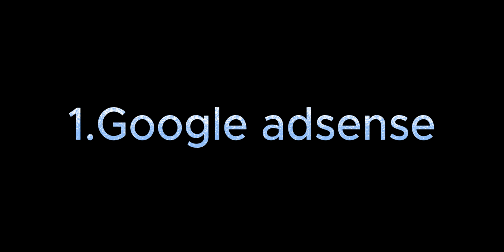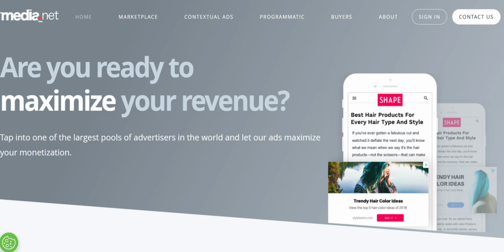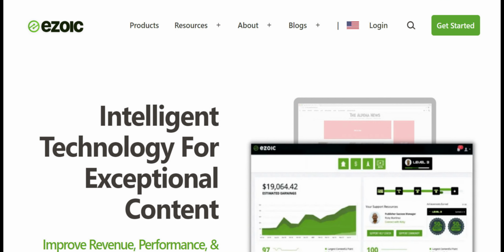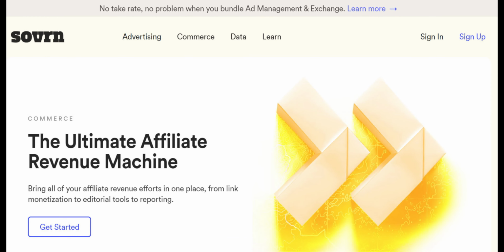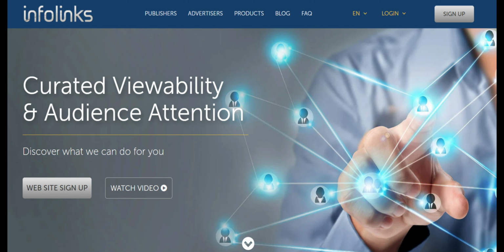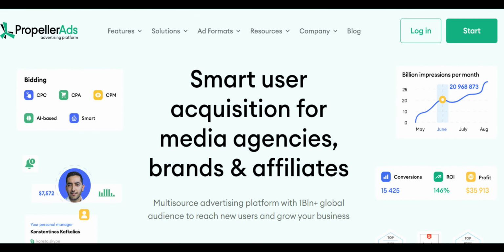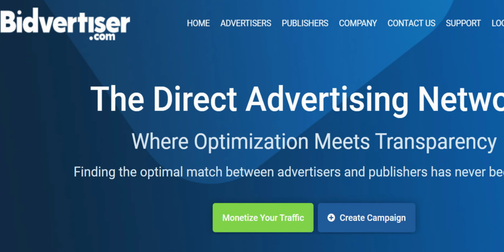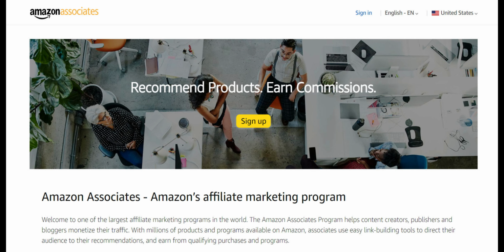10 Best Ad Networks For Publishers And Bloggers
Selecting the best ad networks for publishers and bloggers can be a crucial decision to monetize your website or blog effectively.  Please note that the ad network landscape can change, so it's essential to do your research and consider the most recent reviews and recommendations. Here are 10 ad networks for publishers and bloggers: